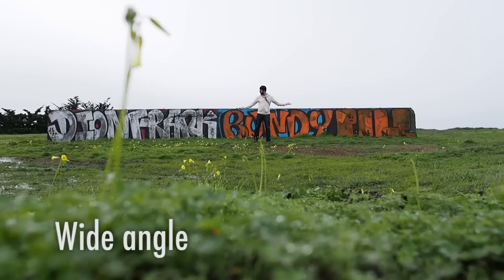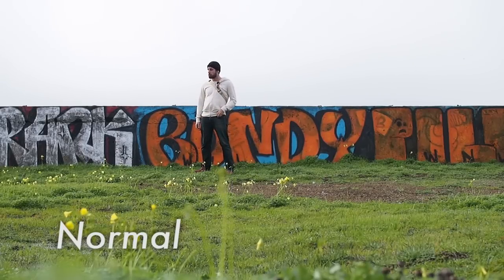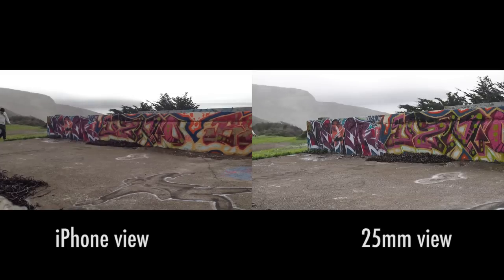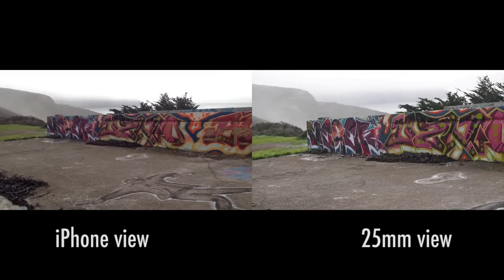Olympus 25mm f/1.8 lens review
I often recommend the Olympus 25mm as a good first M43 lens. But why? This is why.

See the lens on Amazon